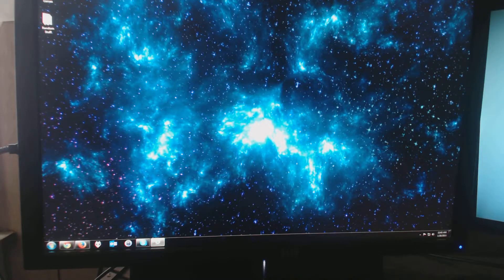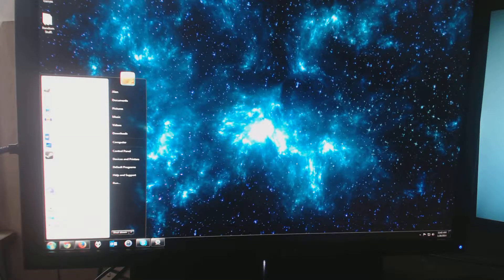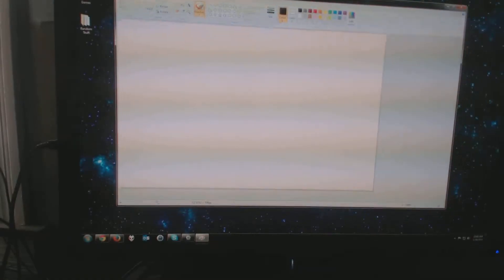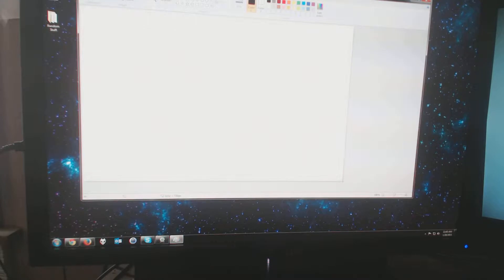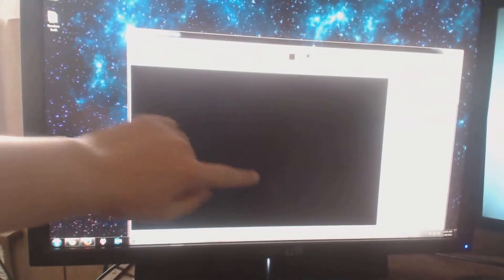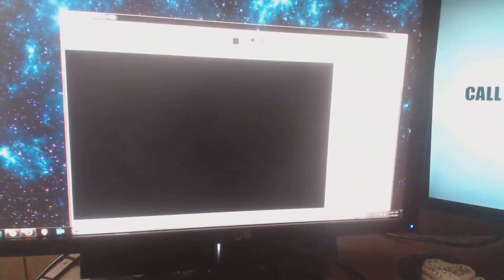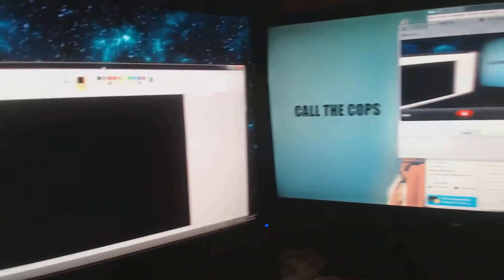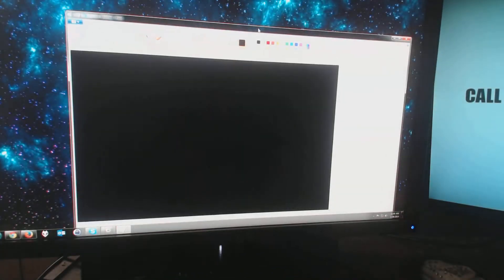The Red Dot... Dell Ultrasharp U2410 Help!